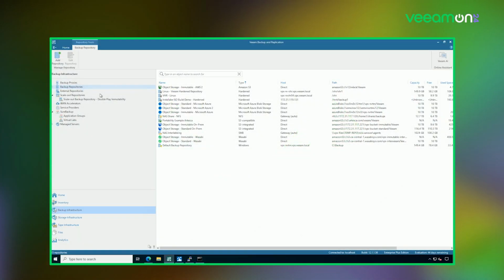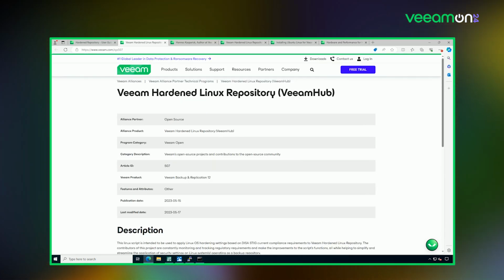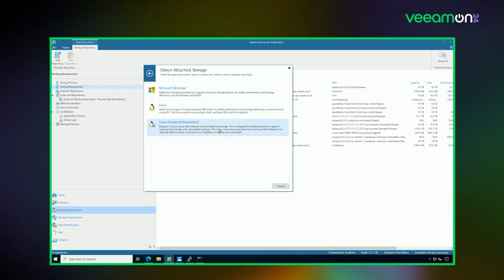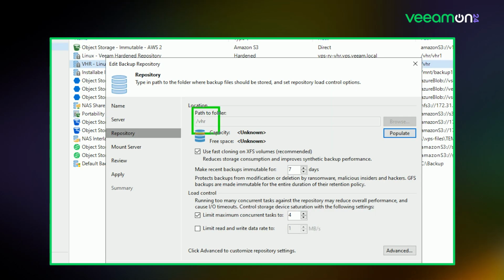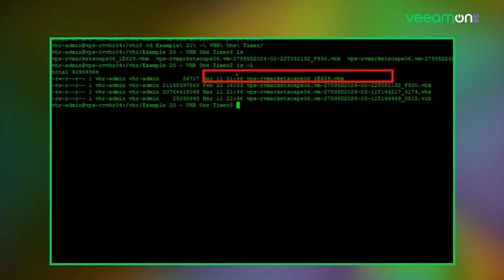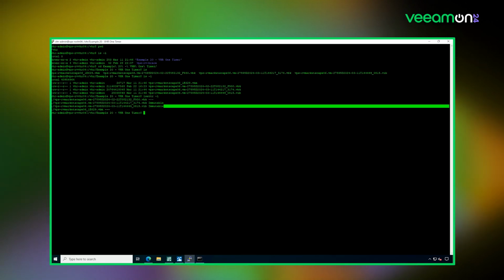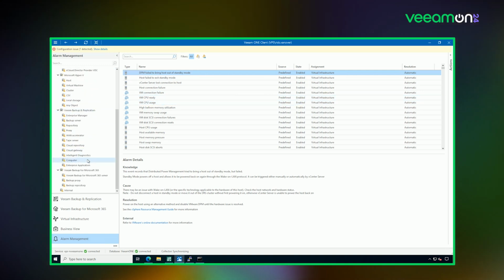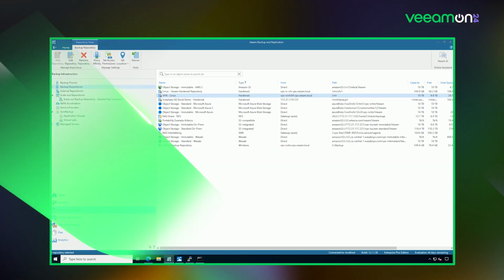Pre-event On-Demand Veeam Hardened Repository Overview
Join this exclusive session to get the latest updates from Veeam’s Product Team on the Veeam Hardened Repository. In this hands-on session, you’ll learn about ISO automated installation options, including the newest radically resilient techniques from Veeam.